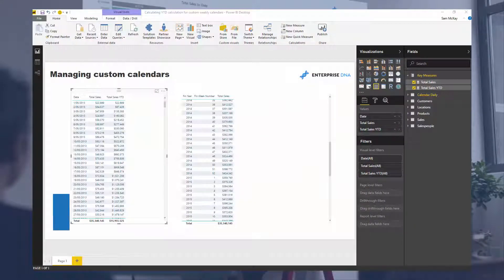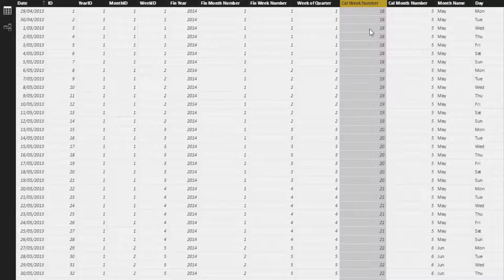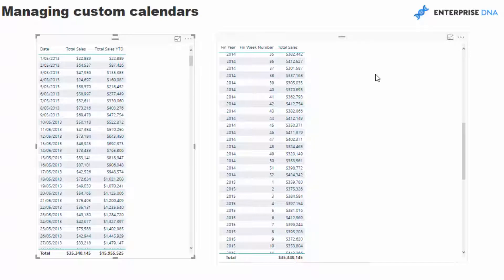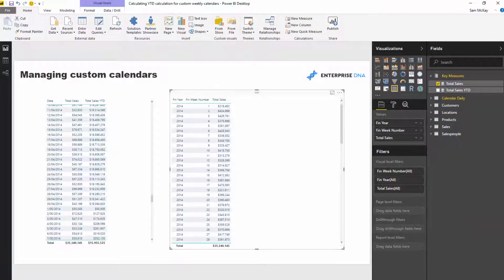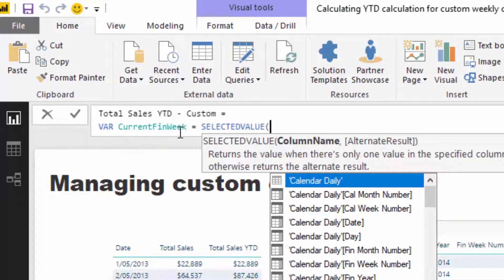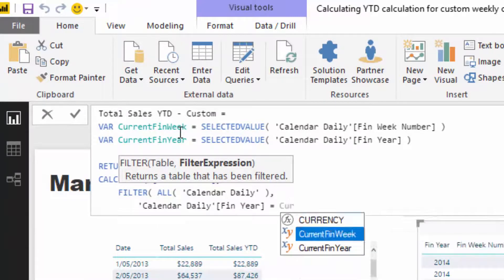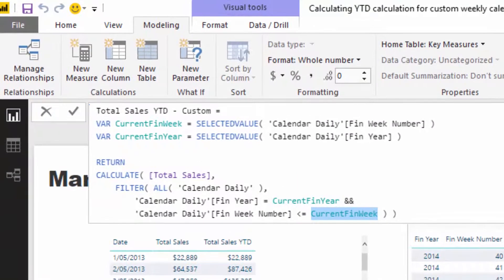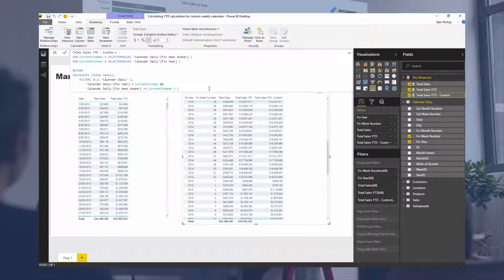Year To Date Sales For Non Standard Calendar Tables - DAX in Power BI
In this example for non-standard calendars, I'm going to show you how to calculate year to date sales information. Without the ability to use time intelligence functions you need to find another way using CALCULATE and FILTER. I show you how here.

Good luck with this one.

Video Details
0:17 - Introduction
1:08 - Why Time Intelligence Calculations Don’t Work On Custom Calendars
3:12 - Calculating YTD Sales For Standard Calendars
9:00 - Conclusion

Related Links
Time Comparison For Non Standard Date Tables In Power BI
Power BI Custom Calendars: Calculating For Month On Month Change – 445 Calendars

Last Year to Date by Day - Non Standard Calendar